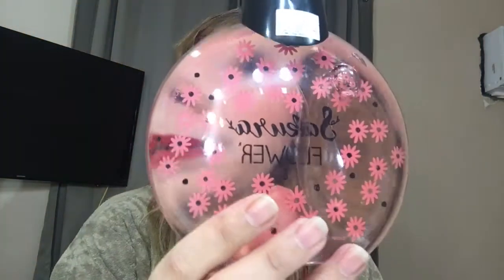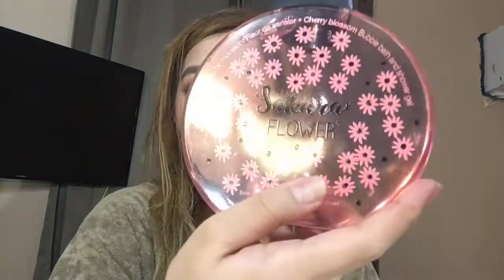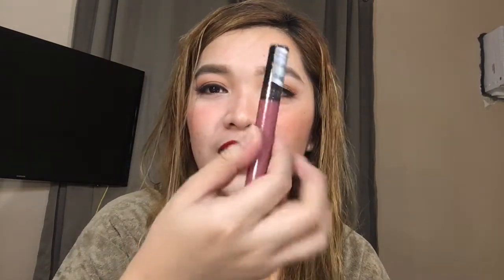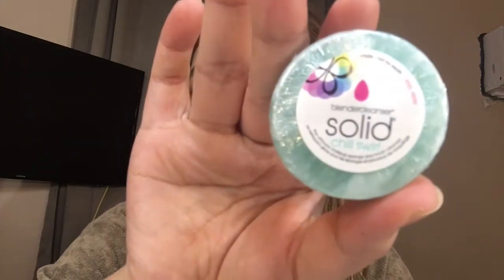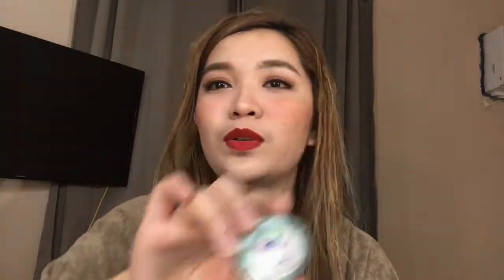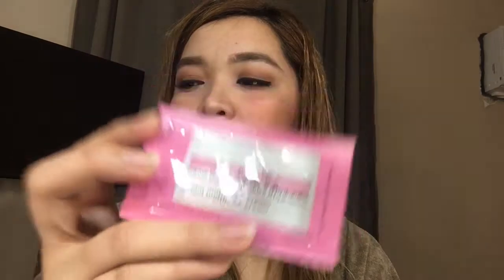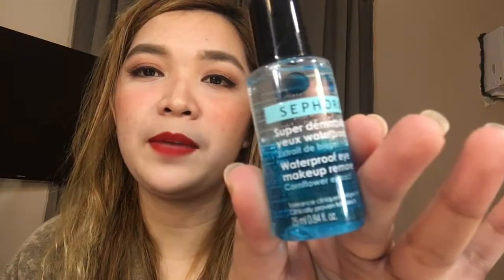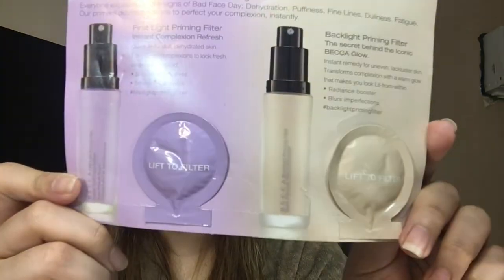SEPHORA HAUL 2018 | RICCA LAO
*this is not a sponsored video guys! i bought these on my own expense. :)

Camera used to film : Iphone 6s plus only.